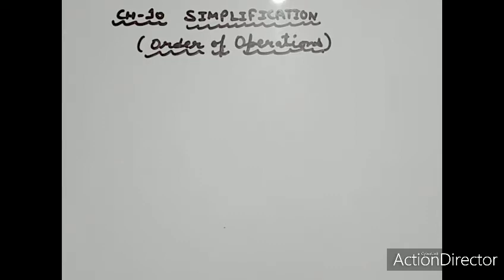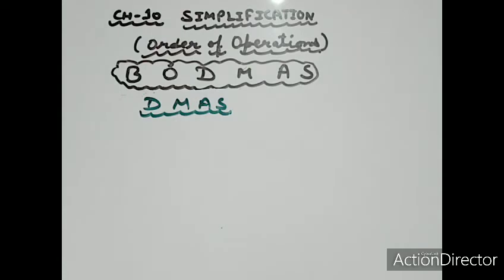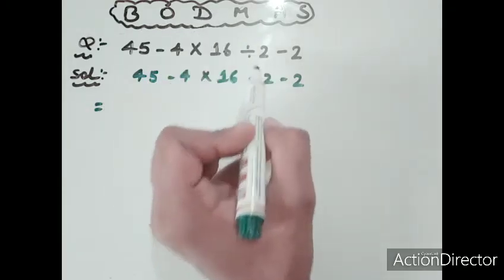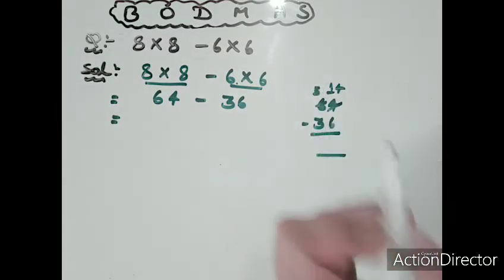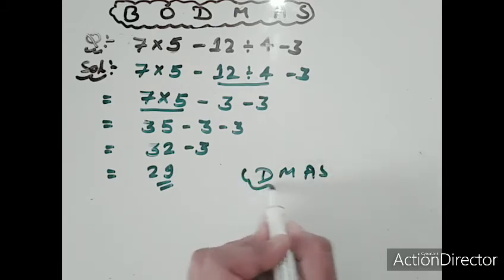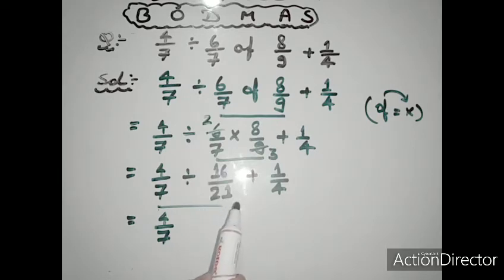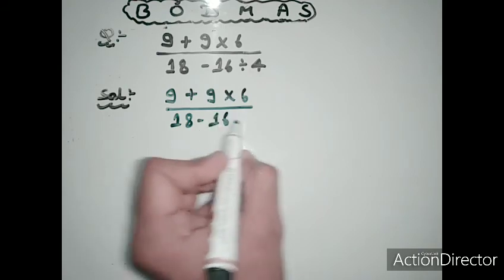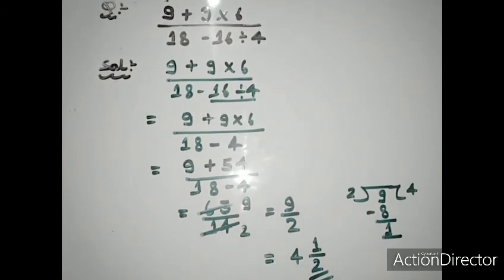Class-5th Maths Ch-10 Simplification (order of operations)